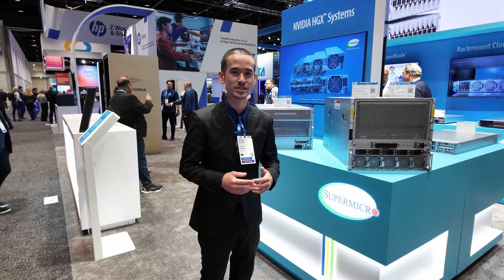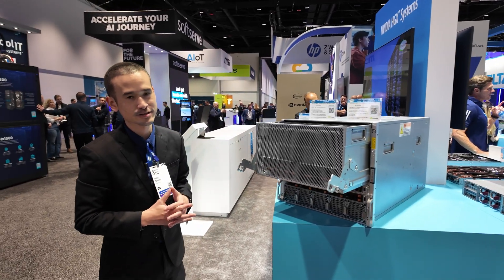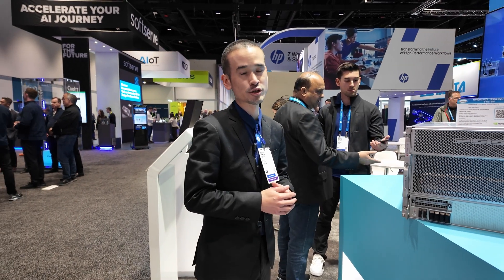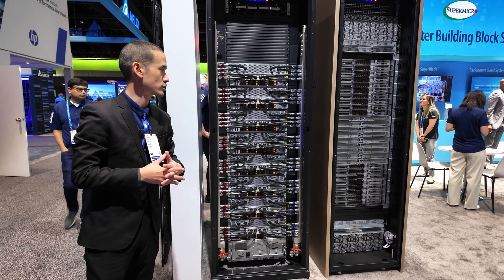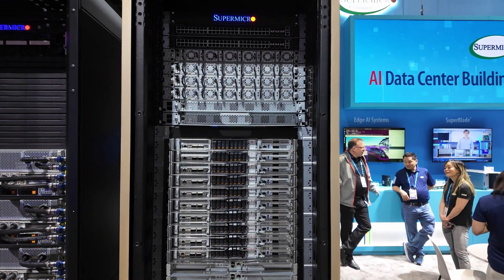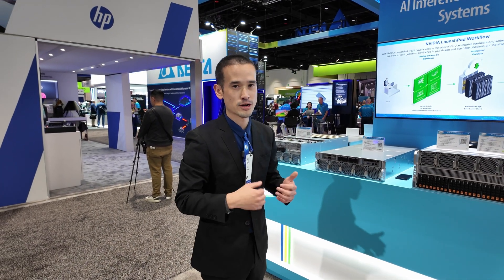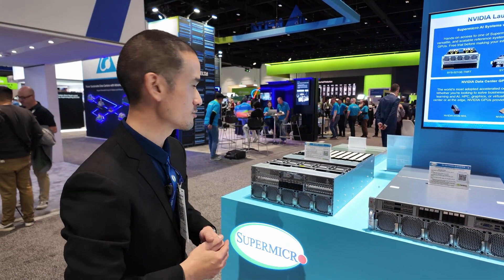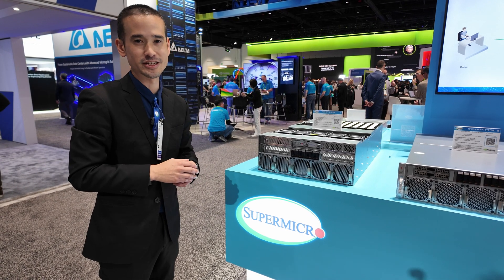Supermicro at NVIDIA GTC 25 Preview Booth Tour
Join Supermicro Product Marketing Manager Philip Tamaki as he gives a preview tour of our latest AI data center innovations at Booth #1115, including our air and liquid-cooled Supermicro NVIDIA HGX systems that support and accelerate complex AI workloads.